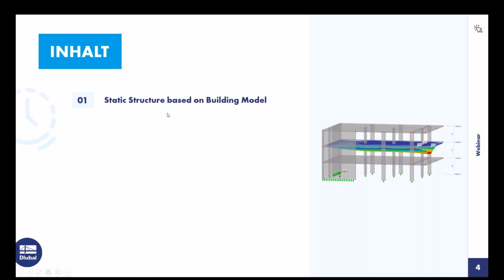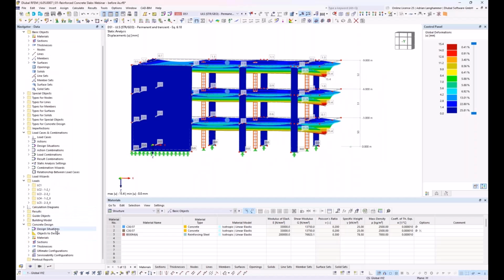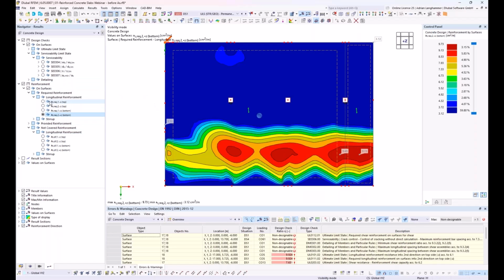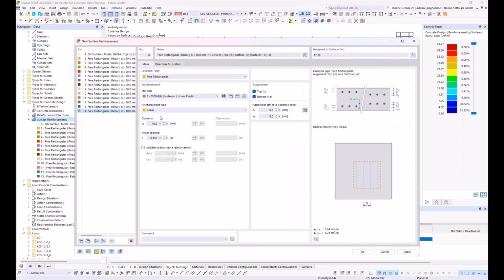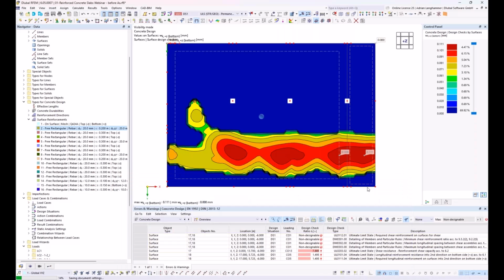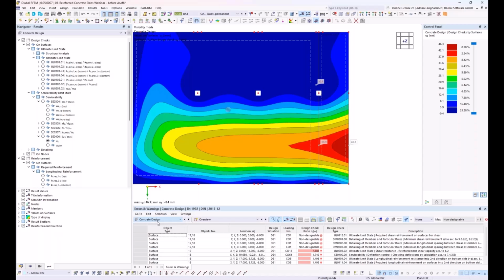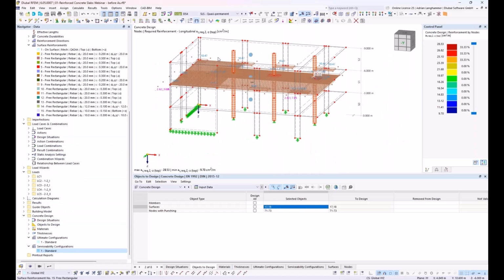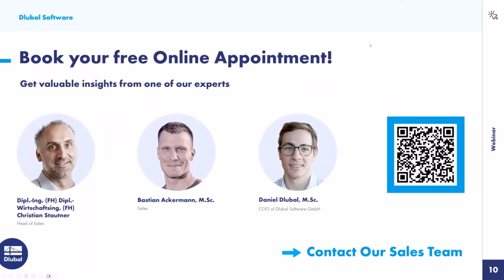Calculation of Reinforced Concrete Slabs in RFEM 6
In this webinar, you will learn how to calculate reinforced concrete slabs in RFEM 6.

Time Schedule:
00:00 Introduction
04:25 Static structure based on building model
11:55 Required reinforcement for ULS and SLS
20:50 Definition of an existing reinforcement with help of the automatic design of existing reinforcement
36:15 Design checks SLS (e.g. crack width)
36:15 Design checks ULS (e.g. punching)
38:20 Deflection in cracked state incl. creeping and shrinkage
59:45 Outlook